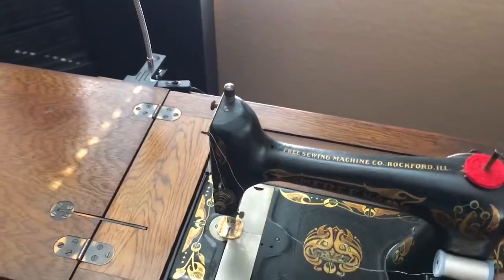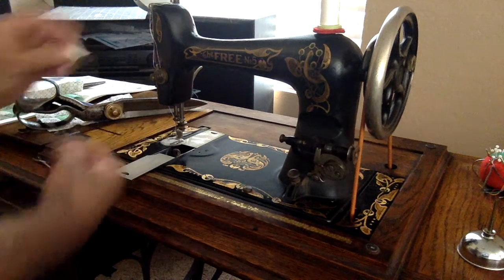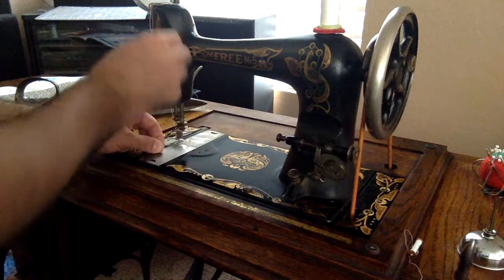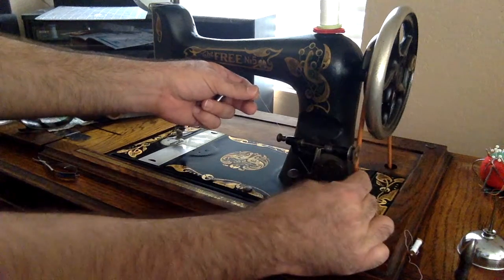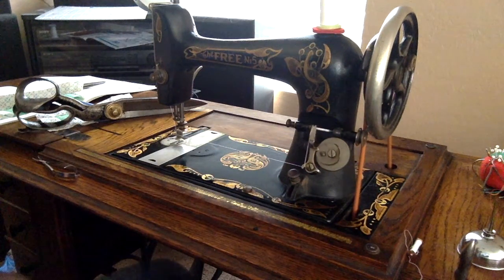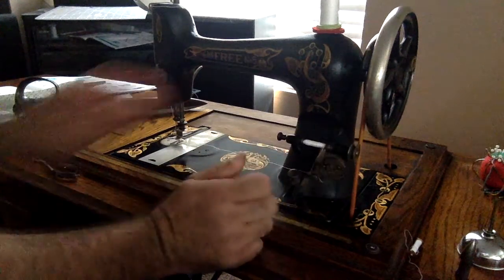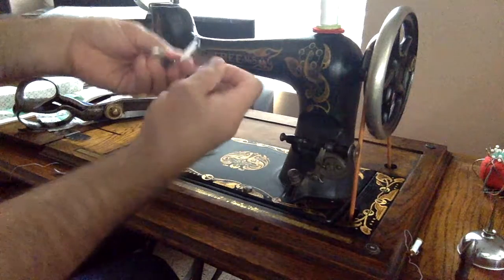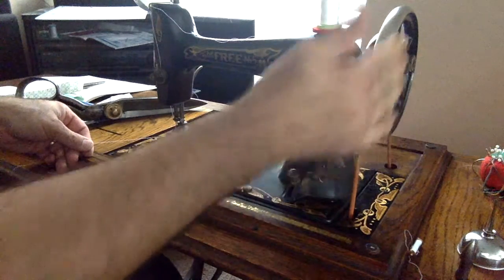How to wind a bobin on Free treadle sewing machines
I use a 1904 Free treadle sewing machine manufactured in Rockford Illinois. The long robin is taken out and I wind an empty bobin with thread.